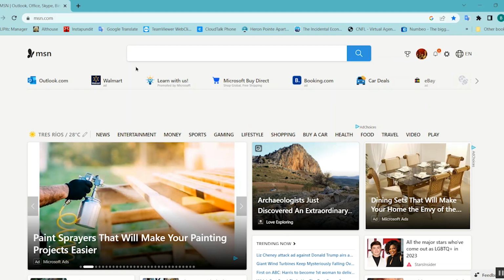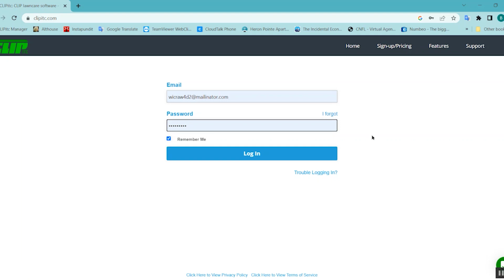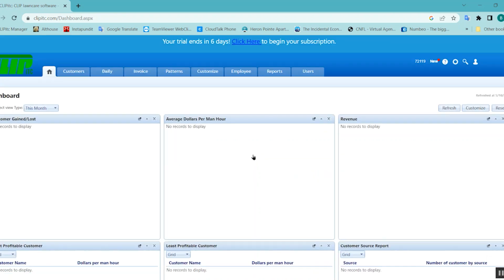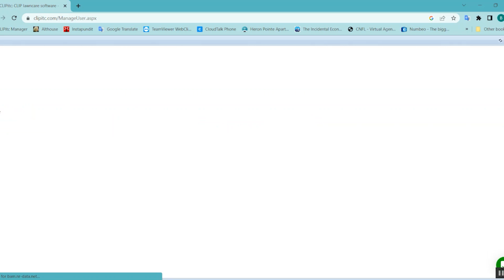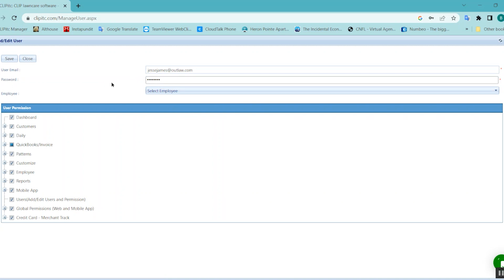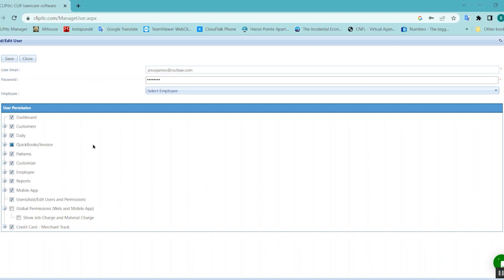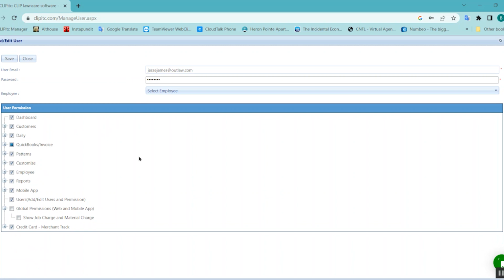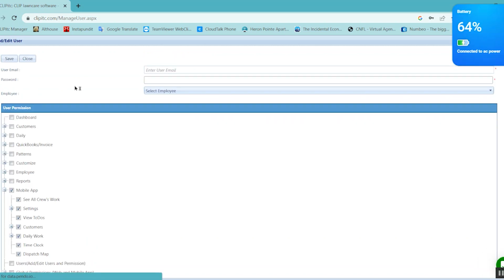CLIPitc- Logging In And Setting Up Additional Users